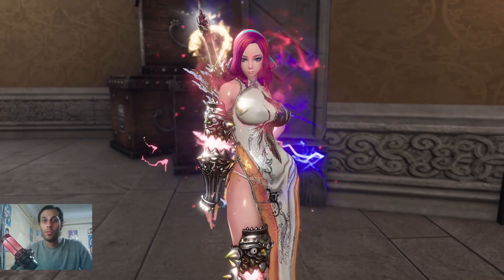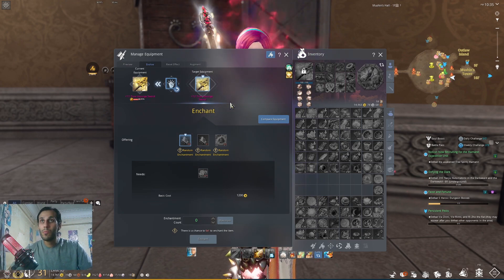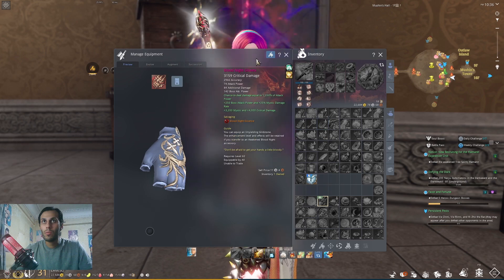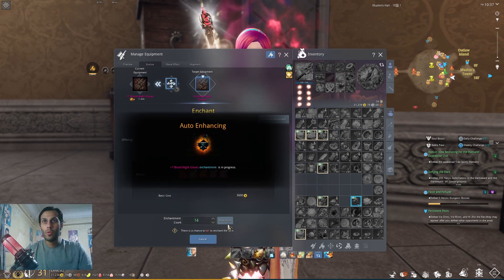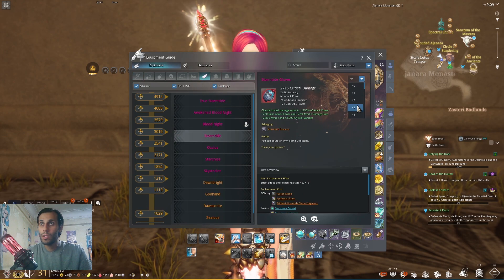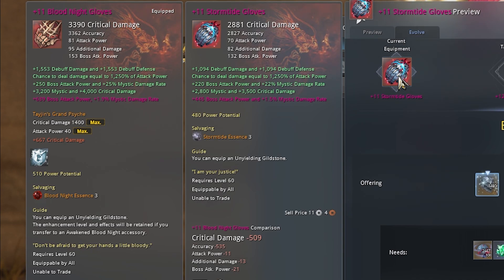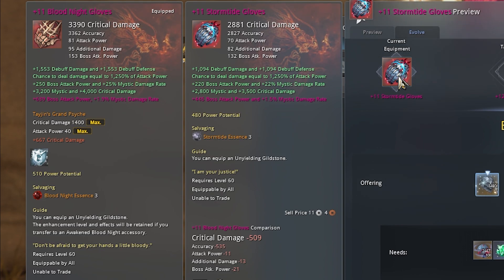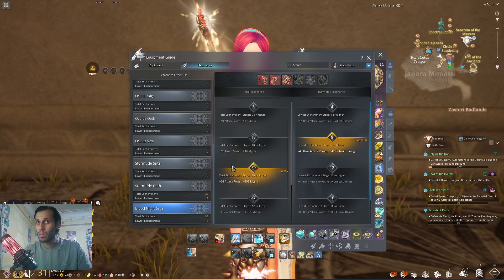Blade and Soul Blood Night Gloves DPS Test